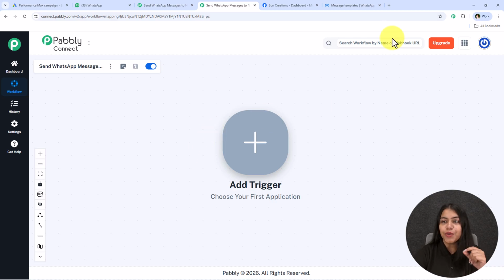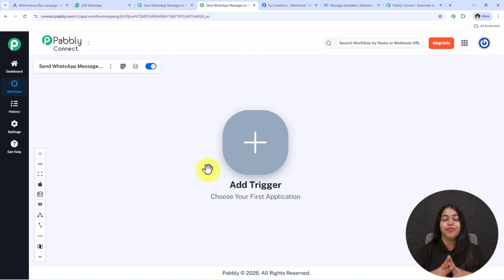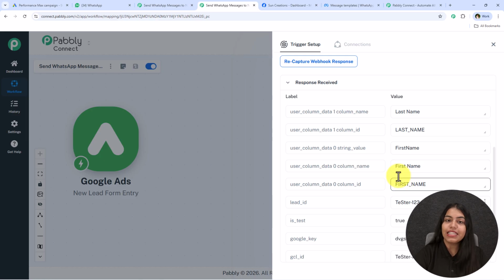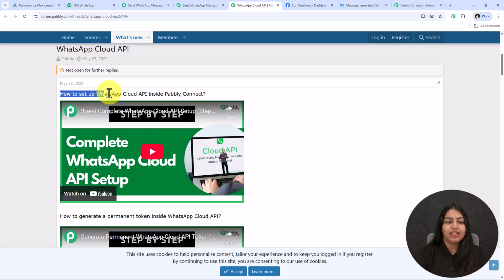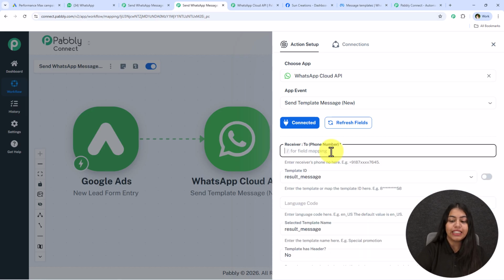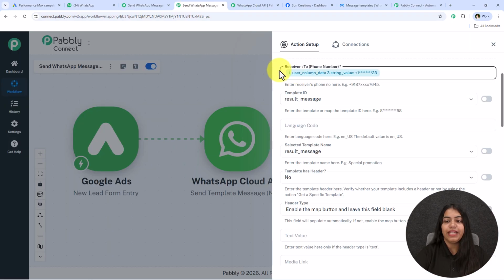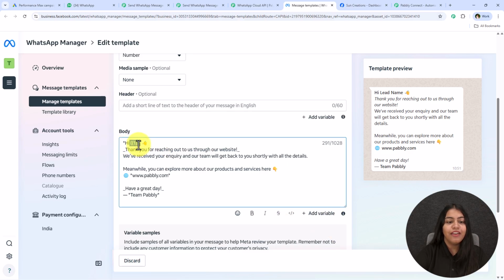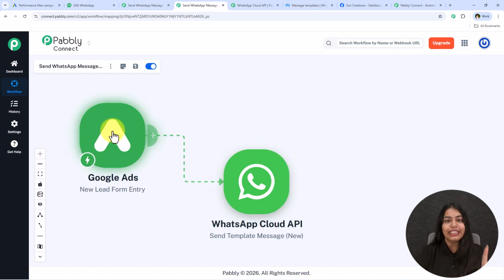Send WhatsApp Messages to New Leads Instantly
In this video, you'll learn how to automatically send WhatsApp messages to your leads without any manual effort. We’ll guide you through using tools like WhatsApp Business and your preferred lead generation platform to streamline your communications. Pabbly Connect simplifies this process by automating the integration, allowing you to send personalized messages to your leads instantly. This automation saves you valuable time and ensures that no lead is left unattended.

Use Case:-

With this automation, every time a new lead comes in from your forms, ads, or landing pages, a WhatsApp message is sent automatically—no manual work required. The system pulls the lead’s details (like name and enquiry) and sends a personalized message instantly, helping you respond faster, improve engagement, and increase conversions without having to message each lead manually.

Benefits of Pabbly Connect:

1. Automation: Save time, money, and resources by automating tasks.

2. Integration: Connect various web services to create efficient workflows.

3. Security: Enjoy industry-standard security for your data.

4. Scalability: Easily add new applications and services to your workflow.

5. Cost-effective: Choose from plans suitable for different business sizes, with no charges for internal tasks.